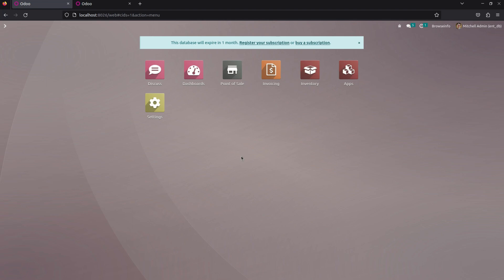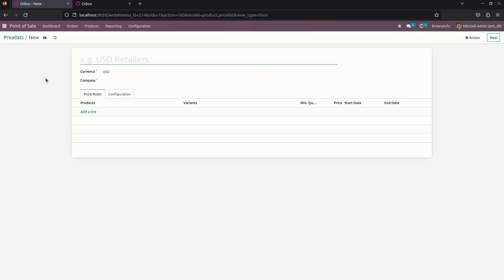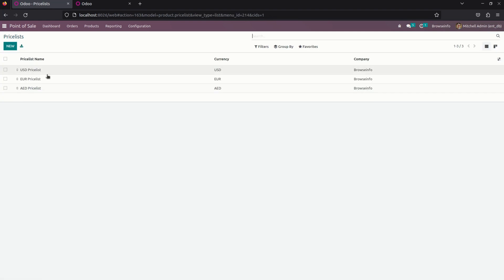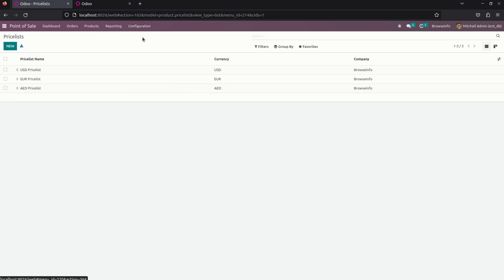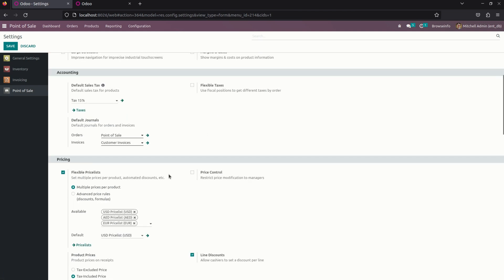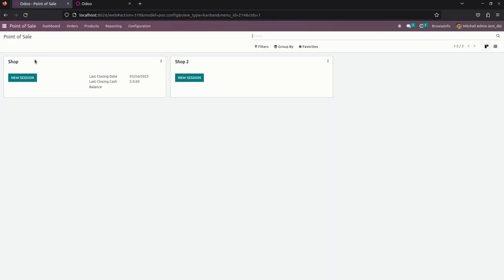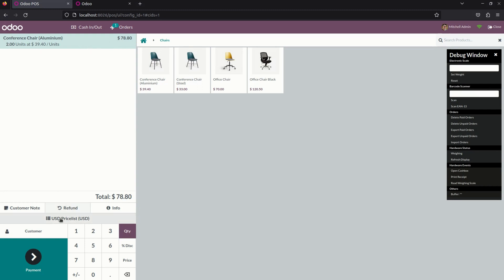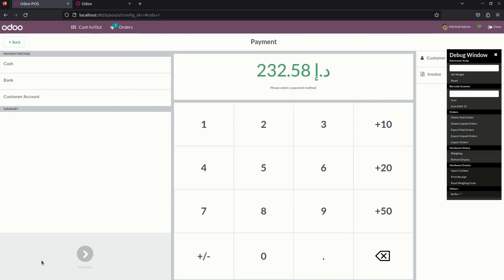Effortlessly Manage Multi-Currency Pricelist with POS Multi-Currency Pricelist Odoo App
POS MultiCurrency pricelist Odoo App helps the user to manage their pointofsale processes in multiple currencies. This app simplifies the process of managing multiple pricelists in different currencies, making it easier for businesses to sell products and services globally.

Users can easily change the pricelist and the pos product price will change according to the selected pricelist currency, on the pos payment screen users also can see the price based on the selected pricelist currency.

Features Of This Odoo App:

-- Multi-Currency Pricelist
-- Update Price based on POS Pricelist Currency

** Related Odoo Apps

1. POS Order Notes lines in Odoo
2. POS Home Delivery Order in Odoo
3. POS Global Custom Discounts in Odoo